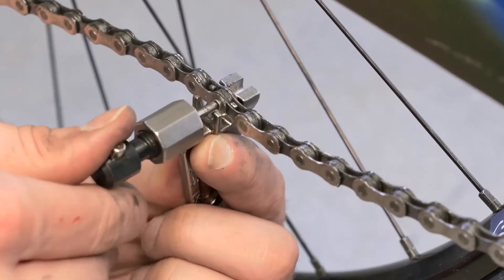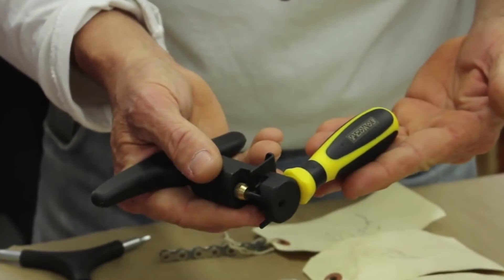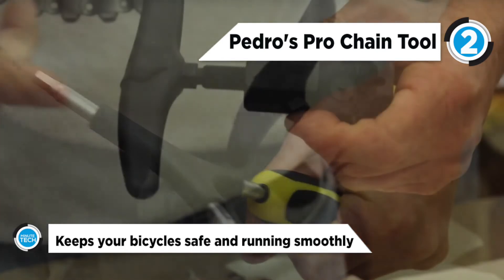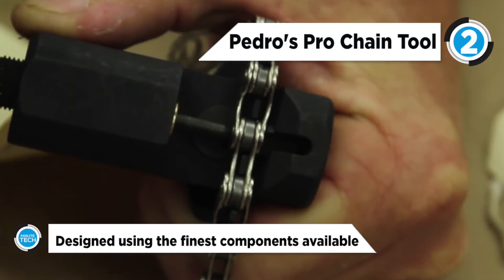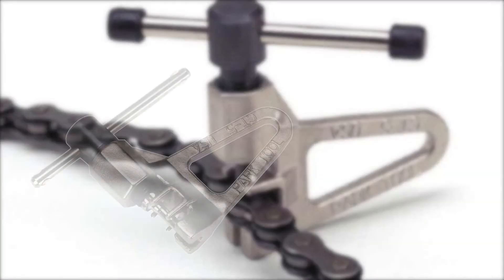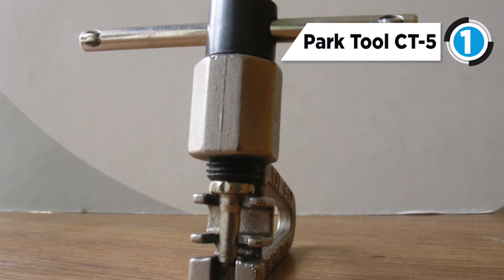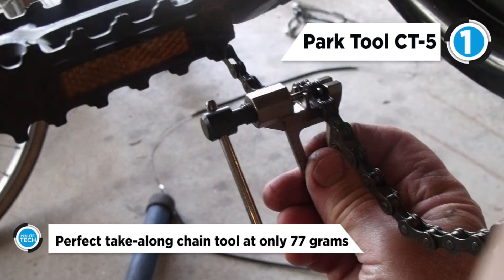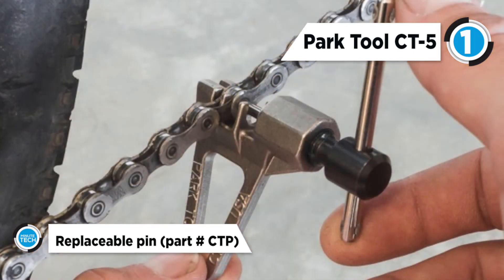TOP 2: Chain Tools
Best 2 Chain Tools
►►Check Pricing:
2) Pedro's Pro Chain Tool
1) Park Tool CT-5

All sorts of things are driven by gear chains, including all-terrain vehicles, motorcycles, bicycles and industrial machinery. So what happens when that chain needs to be adjusted or replaced? That's when you reach for one of these chain breakers. Utilizing powerful cutters and splitters, these tools let you quickly get your equipment back on the road or working smoothly again